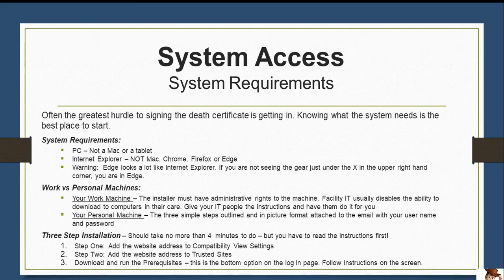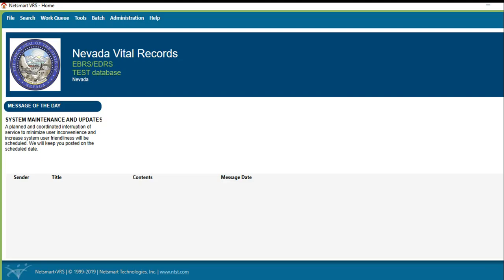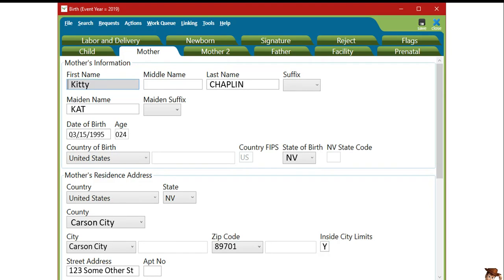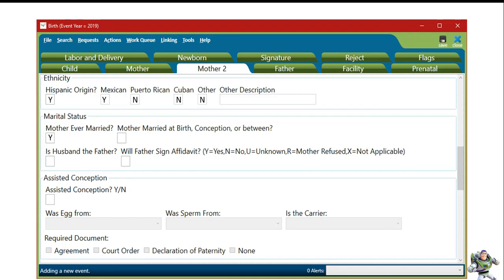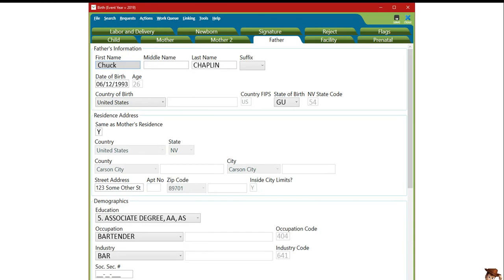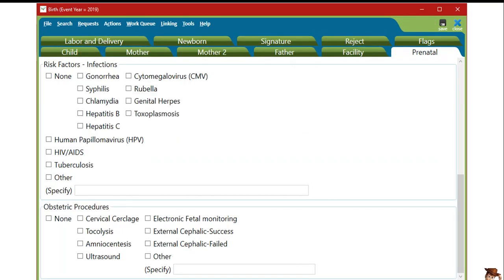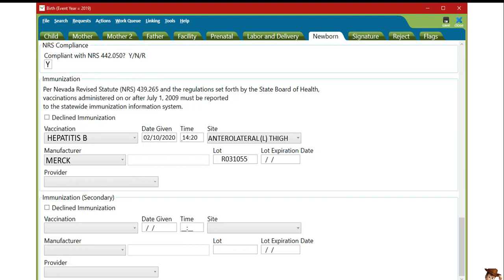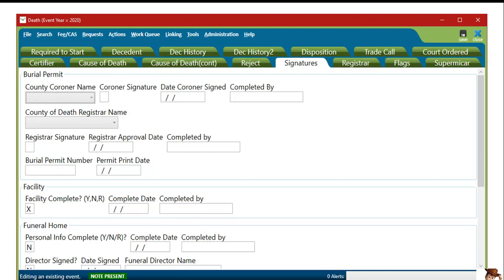Birth Clerk Training Part 1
This video covers Electronic Birth Registration System access, how to reset password, work queues, Child tab, Mother tab, Mother 2 tab, Father tab, Facility tab, Prenatal tab, Labor & Delivery tab, Newborn tab, Signatures tab, Reject tab, and how to create a note.